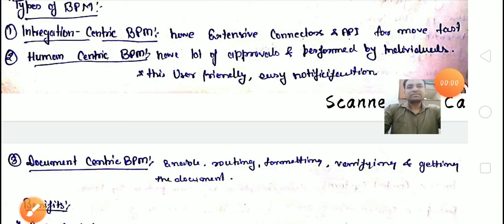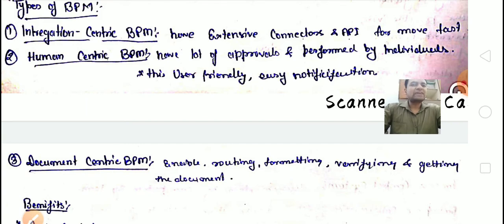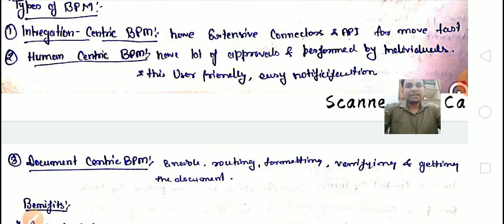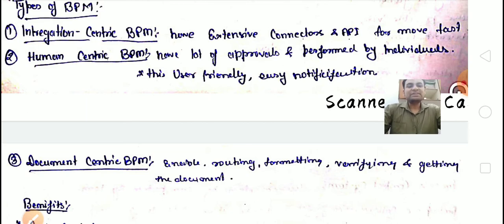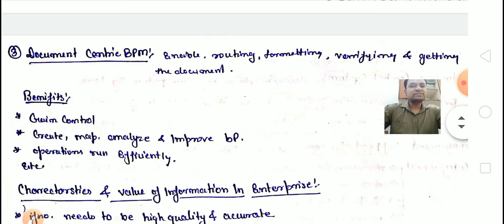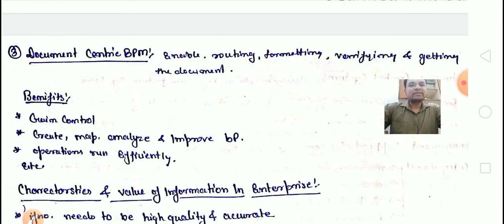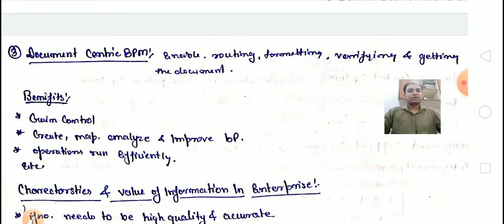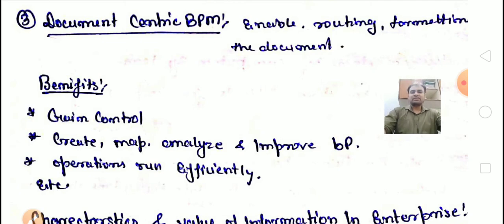ERP UNIT 1 : types and benefits of the BPM